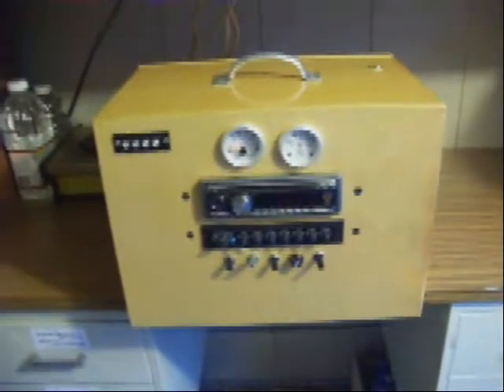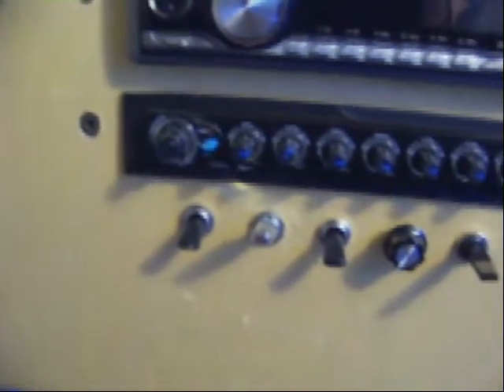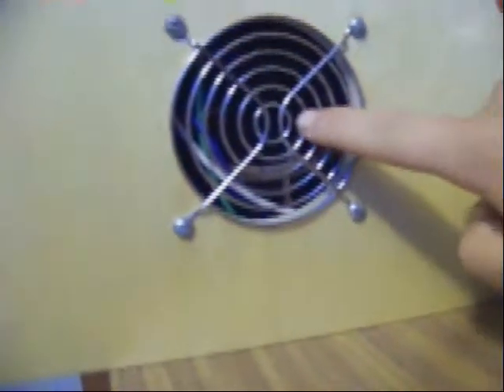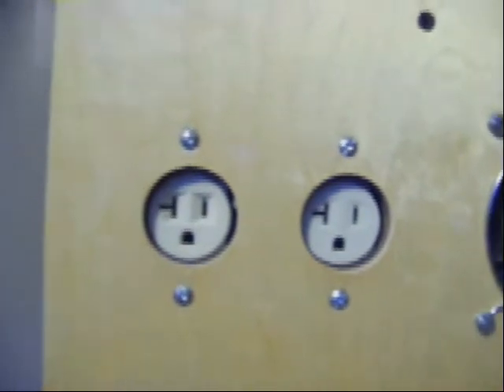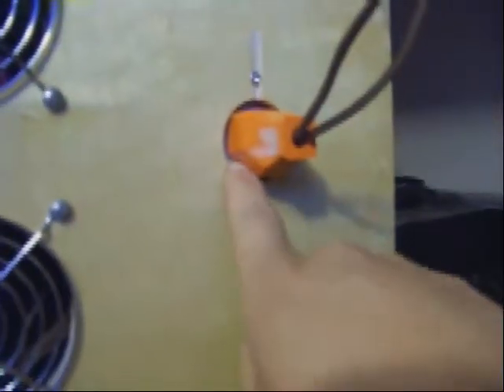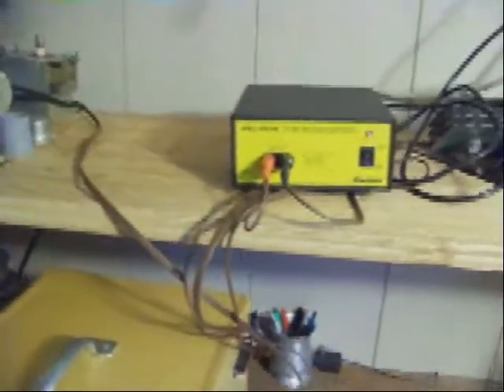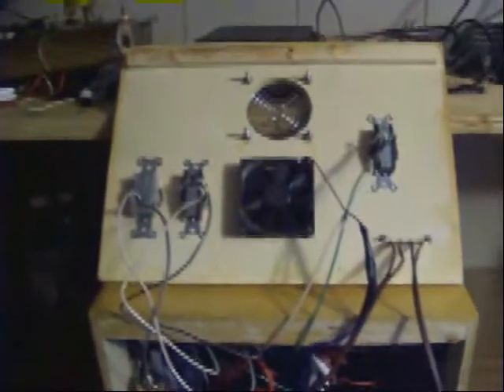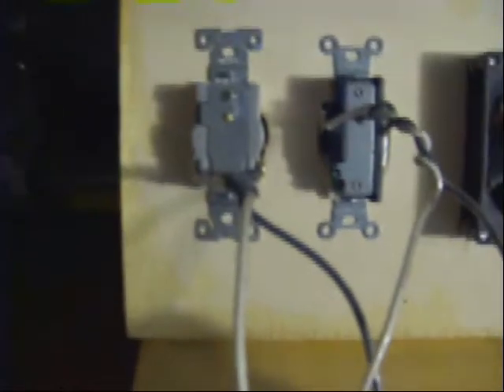high performance boombox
this is a high powered boombox that i made.